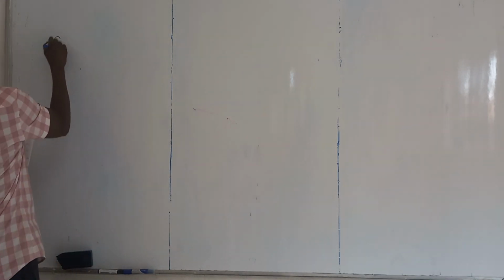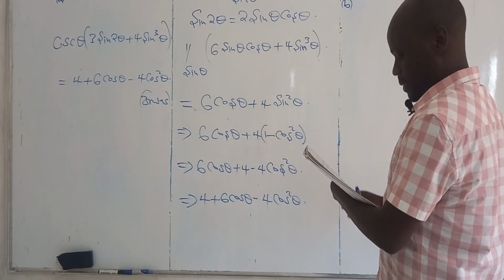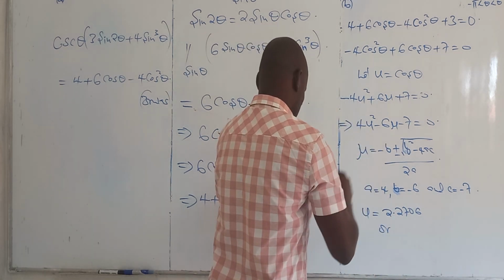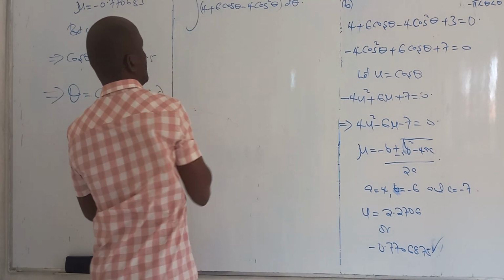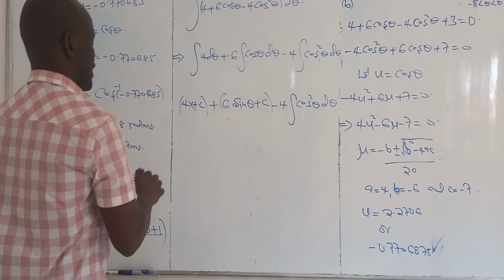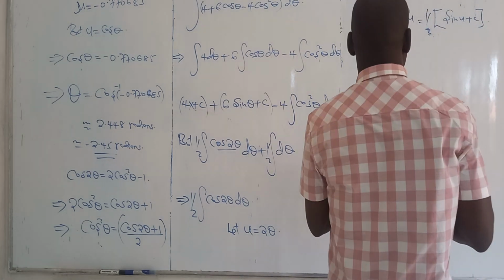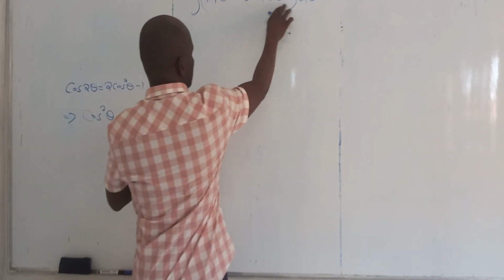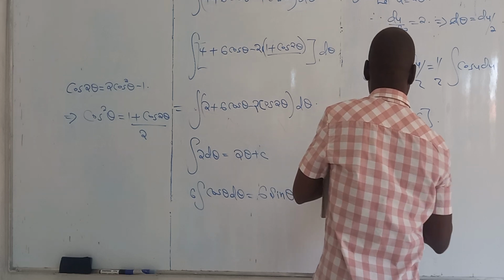Trigonometry-Pure Mathematics 1 || Mathematics, Economics & Finance Past Examination Questions.